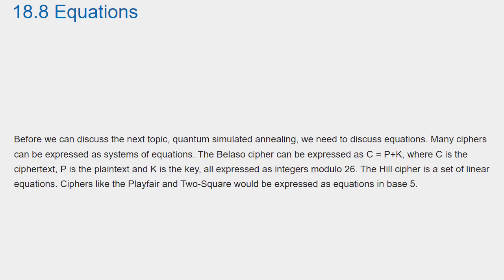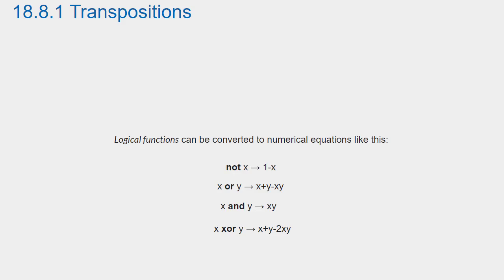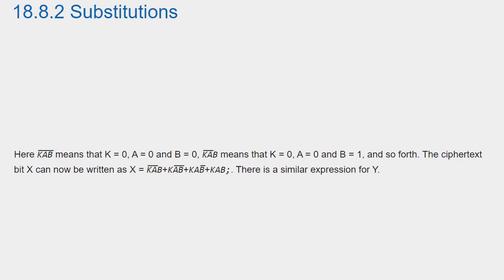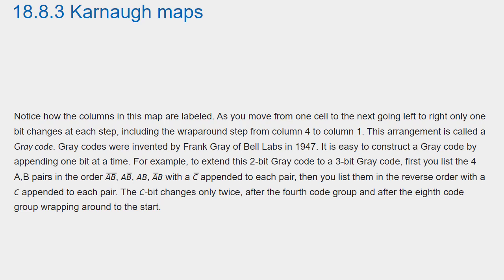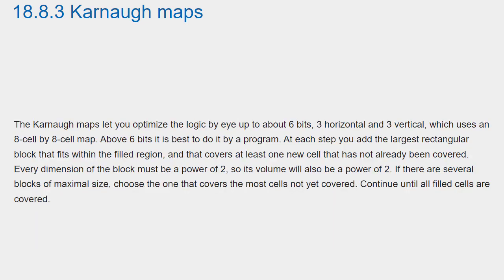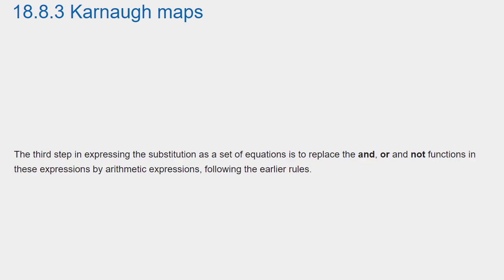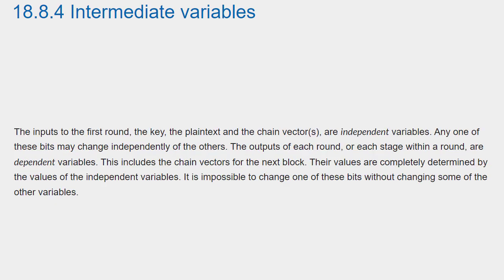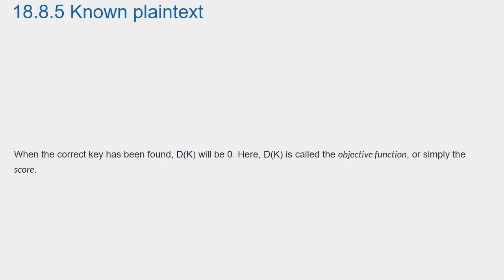105 Chapter 18 Equations